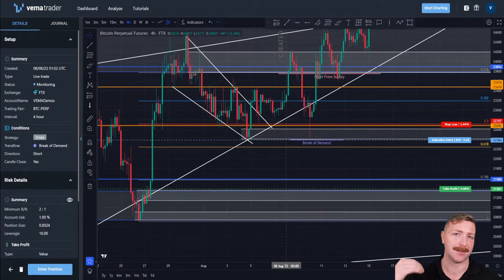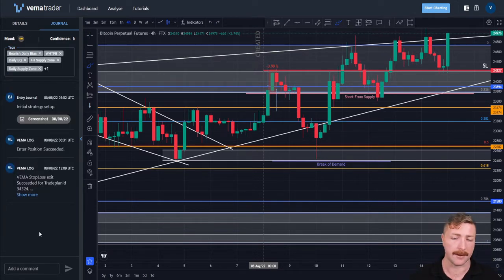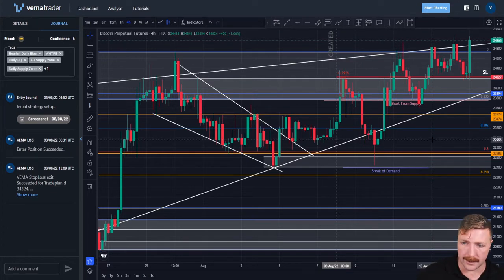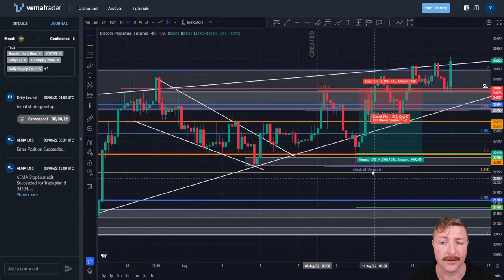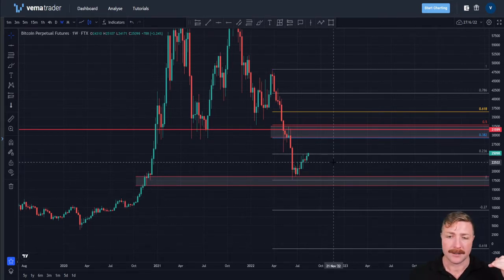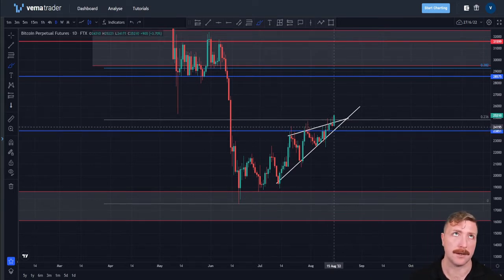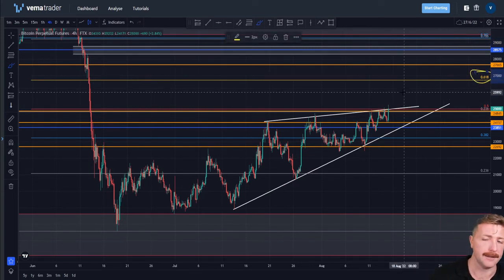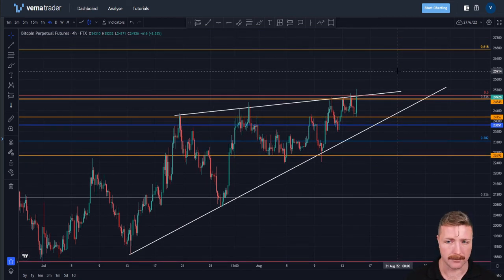Bitcoin Analysis 15/08/22 - Lessons in Psychology.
In this video, professional trader Rhys Mugavin:
- Reviews last weeks trades
- Outlines the importance of Psychology in trading
- Analyses the current Bitcoin (BTC) chart
- Outlines his price predictions for Bitcoin based on Technical Analysis & Chart Patterns
- Showcases tools and tricks to improve your trading with VEMA Trader

00:00 - Intro
00:25 - Review Last Weeks Trades
00:53 - Psychology of Trading
10:00 - Weekly Timeframe
11:48 - Daily Timeframe
12:40 - 4 Hour Timeframe

For the avoidance of any doubt, VEMA and any associated companies, or employees, do not hold themselves
out as commodity trading advisors or authorised financial advisors. Given this representation,
all information, data and material provided by VEMA and any associated companies, or
investment advice.